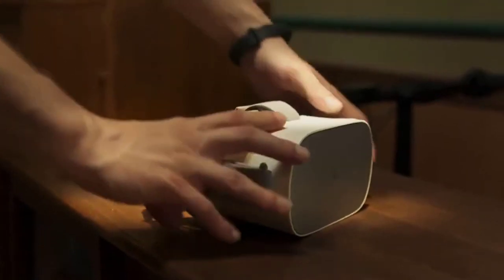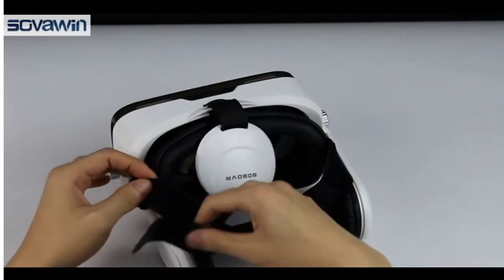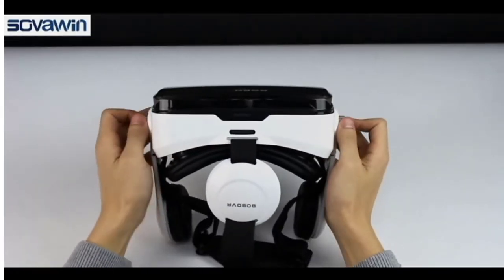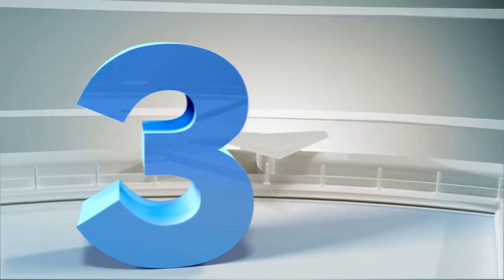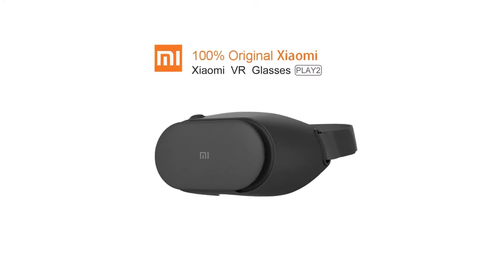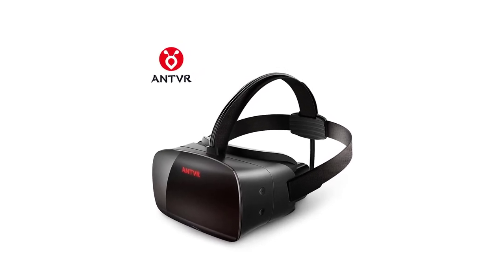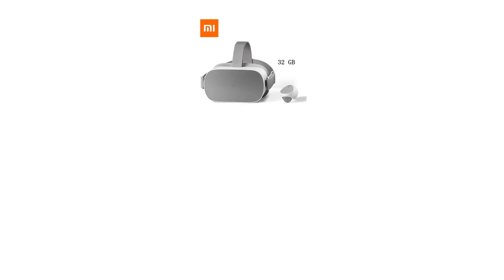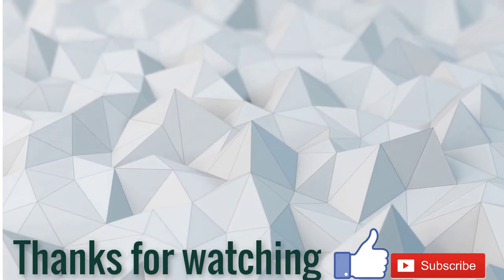VR Headset: Top 5 Best VR Standalone Virtual Reality Headset in 2021 For iPhone, Android- UPDATED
5 Original BOBOVR Z4 Leather 3D Cardboard Helmet Virtual Reality VR Glasses Headset
4 Shinecon 6.0 Casque VR Virtual Reality Glasses 3 D 3D Goggles Headset
3 VR Headset Compatible with iPhone and Android Phones
2 ANTVR New Virtual Reality Glasses VR PC Headset
1 Xiaomi Mi VR Standalone Virtual Reality Headset